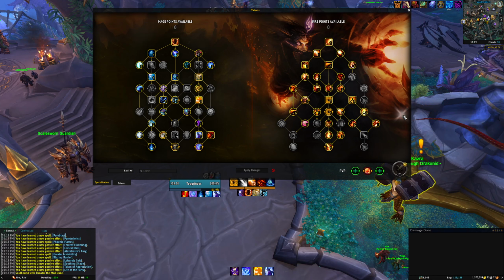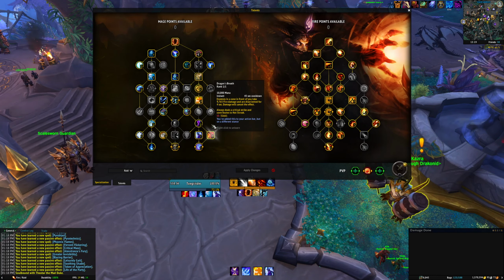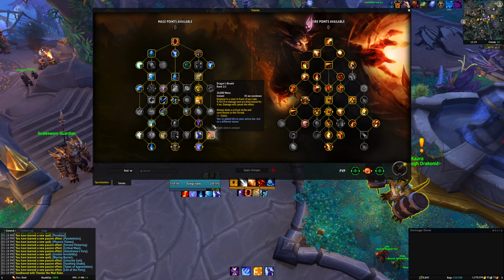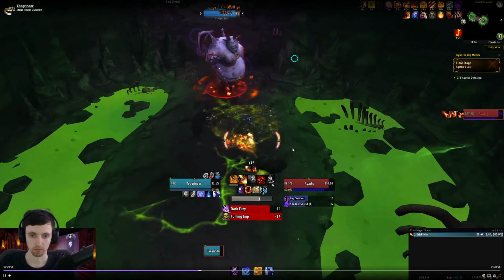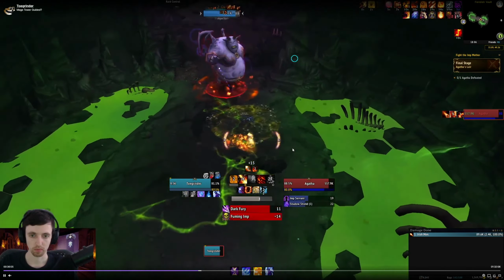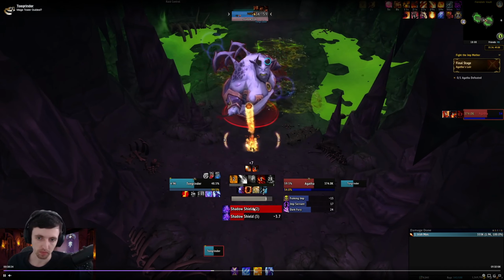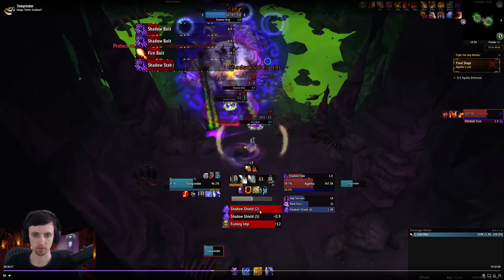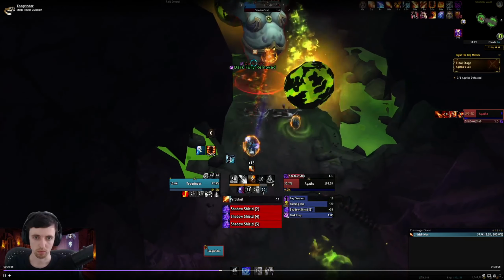Fire Mage - Agatha Mage Tower Guide/Commentary